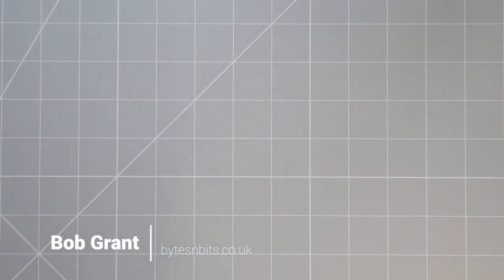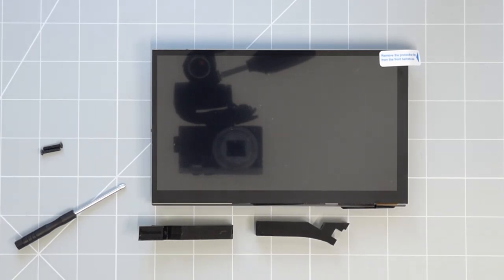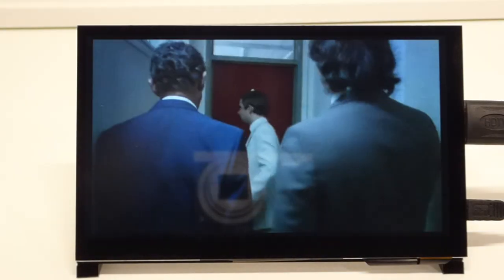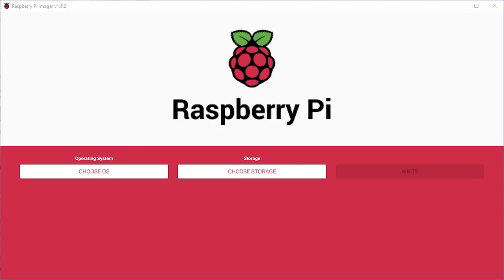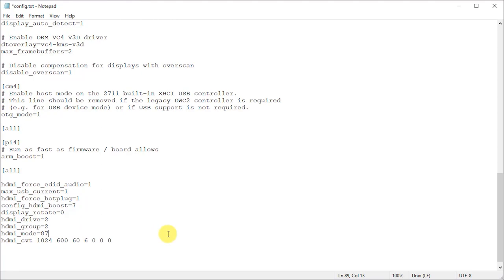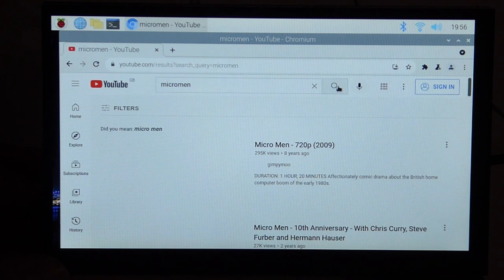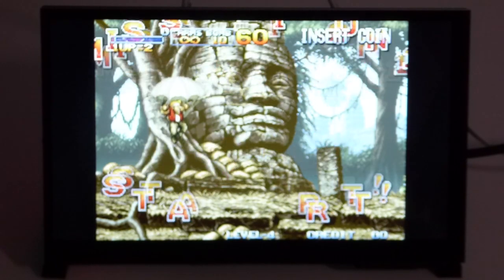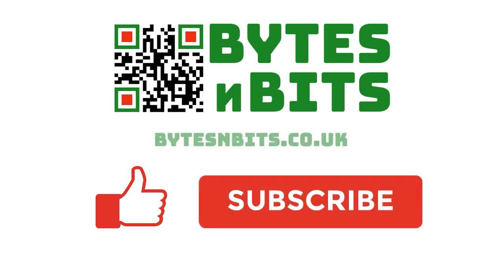7in touchscreen display with sound for your Raspberry Pi or laptop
If you're looking for a small dedicated touchscreen for your Raspberry Pi or as a second screen for your laptop then this Andycine.com 7in Wimaxit touch monitor could be just what you need.

With full HDMI input and built in sound output it can turn your Raspberry Pi 3 or 4 into an all in one desktop or tablet style computer. The capacitive 5 point touchpanel makes the unit self contained so you can use it without a keyboard and mouse. Running from a single power supply you can even use a battery bank to make it truly portable.

In the video I'll show the unit working as an extension desktop for my laptop before hooking in my Raspberry Pi both as a Linux computer and as a Retropie based retro gaming system.

This unit will be great for making a small table top arcade cabinet.

Great thanks to Andycine.com for supplying this unit for review. Get one at Amazon...

0:00 Introduction
0:43 What's in the box
1:32 Assembly
2:20 Using as a second screen
3:47 Display quality
4:58 Mounting the speakers and Raspberry Pi
6:31 Edit config.txt to enable screen
7:58 Display problem - HDMI signal level fix
8:56 Raspberry Pi touchscreen desktop computer
11:30 Retropie gaming machine
11:59 Conclusions

Don't forget to visit the project page on my main website for more information.